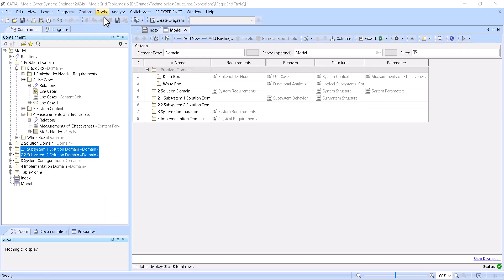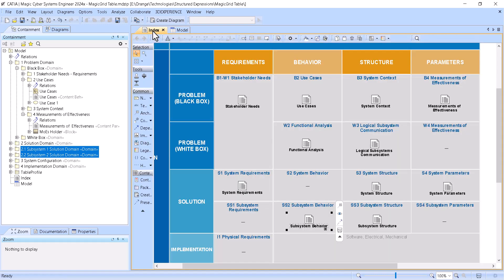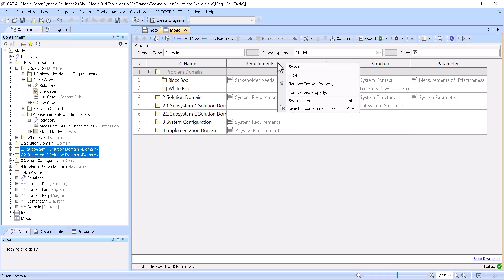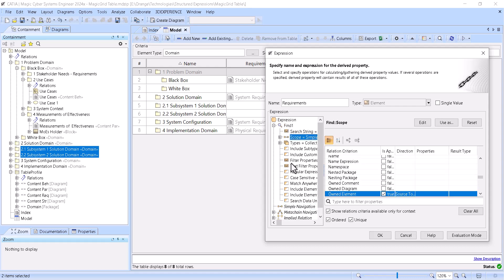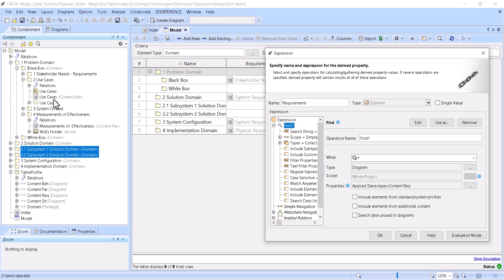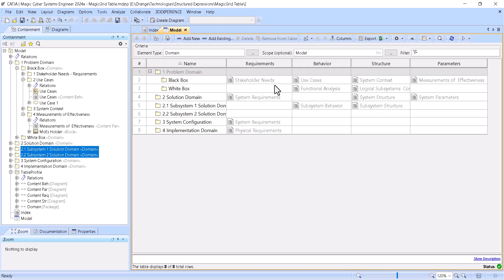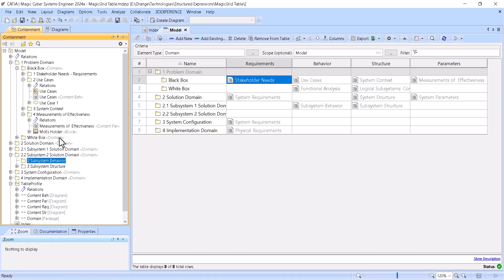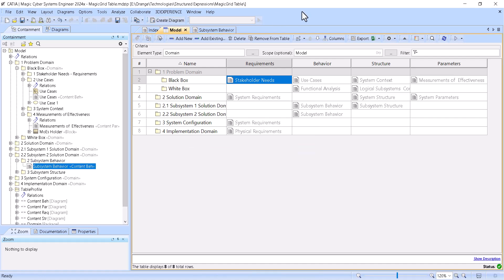Dynamic SysML and UAF Project Content Table. How-To.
This how-to demonstrates how to create and use it using Structured Expressions. Please find sample based on MagicGrid.
Please find sample project based on MagicGrid at MBSE Community direct